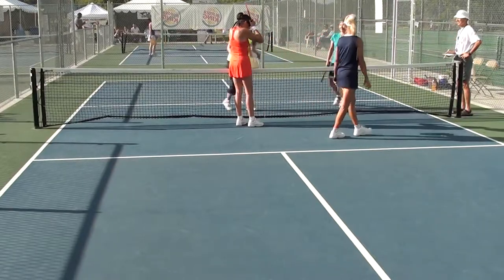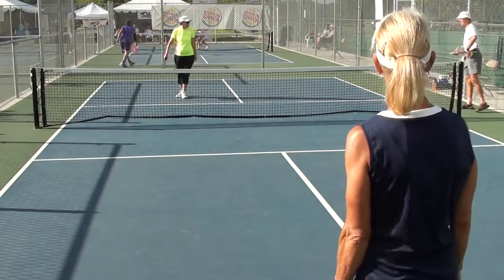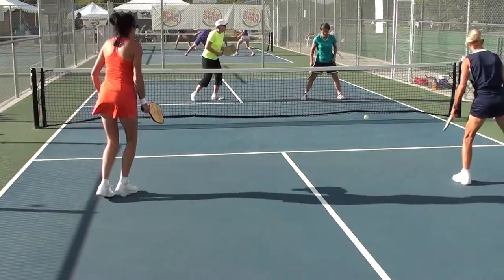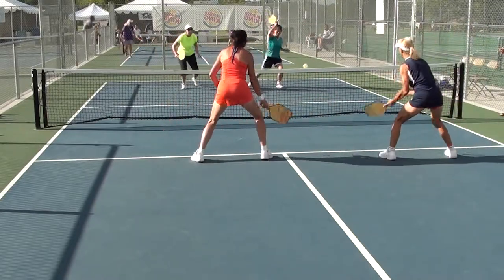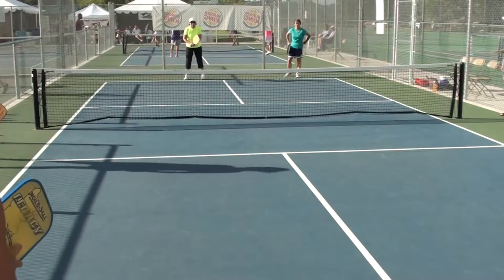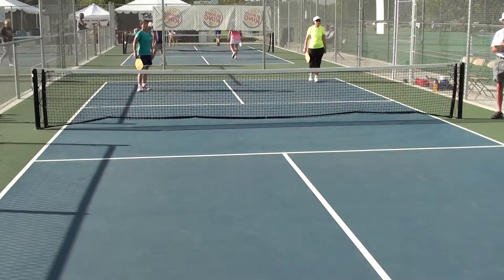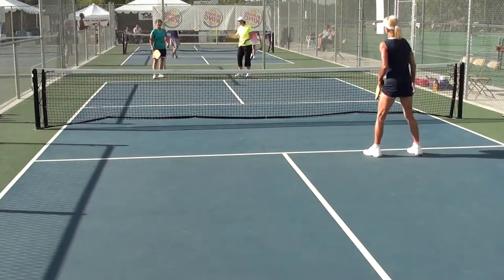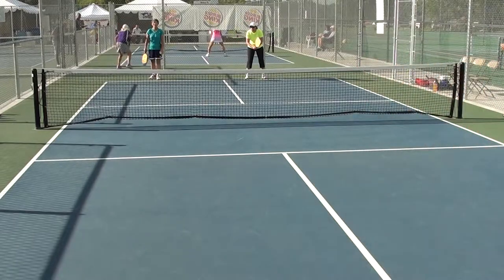00004 - Zhekhovskaya,Luba-Cui,Che vs Burnett,Mona-Pierce,Roxanne -WODL- 1_8 final -game_1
Pickleball Tournament of Champions (USAPA sanction)
September 3-6, 2014
Ogden, UT, USA
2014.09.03 - WODL -Women Open Doubles Legends